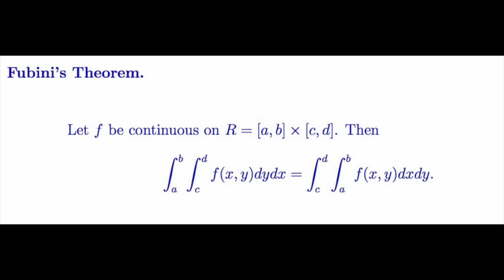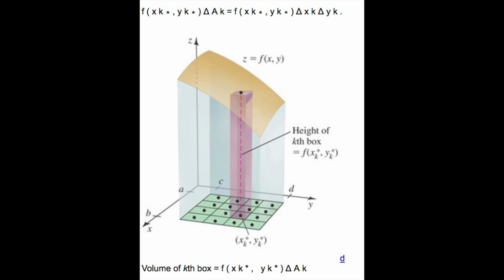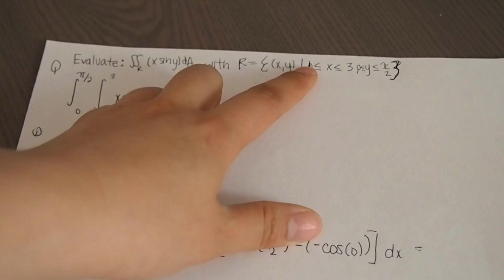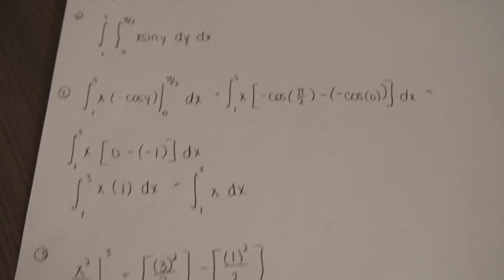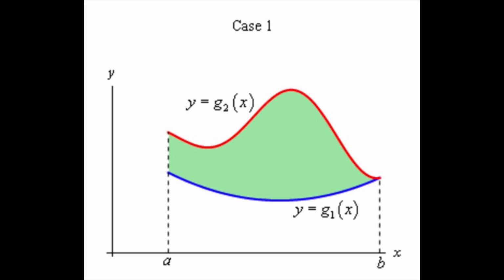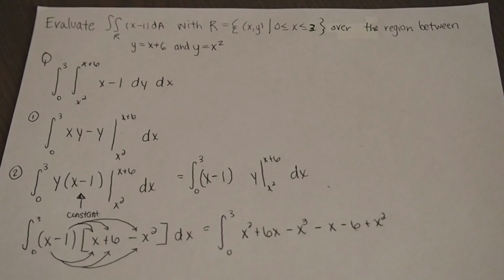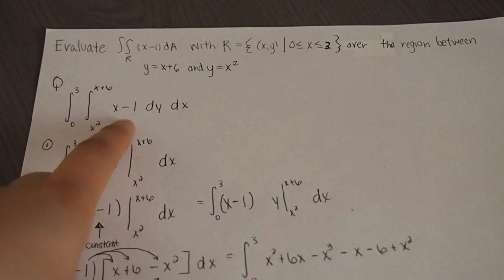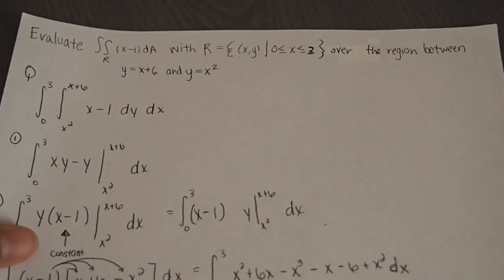Double Integrals to Find Volume of Regions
This video is about Double Integrals to Find Volume of Regions
All sources of images are credited at the end of the video.